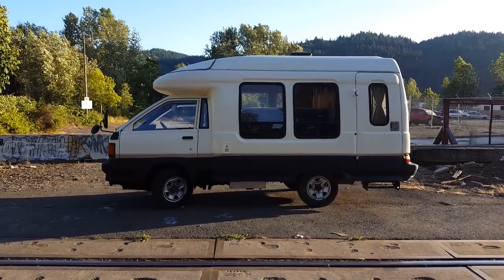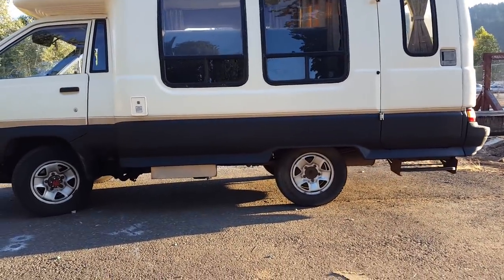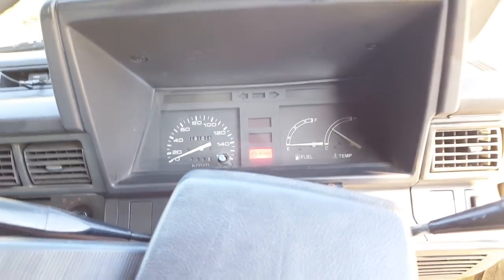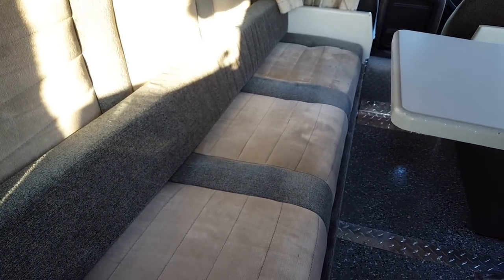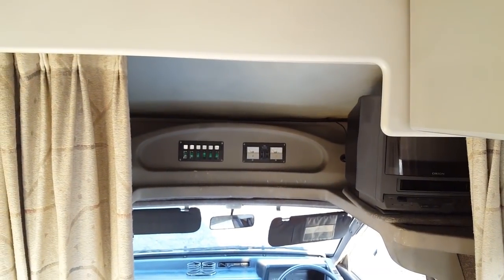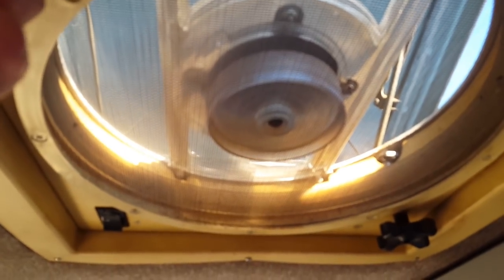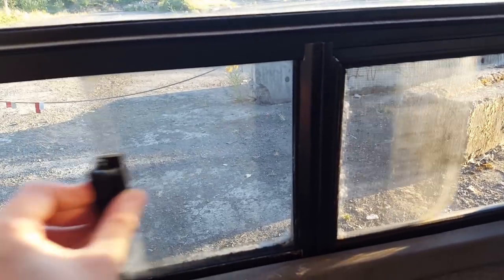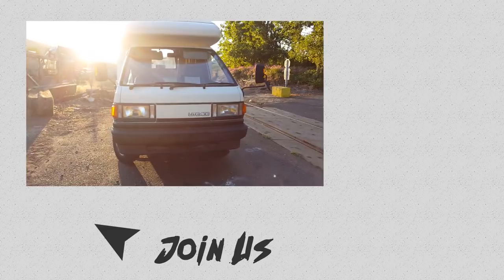1991 Toyota Liteace Truck 4x4 Camper by OttoEx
⬇️OttoEx's Essential QUICK Camper Upgrades:
1. LED Interior Lights
2. Quick Inverter Solution
3. Water Bandit, fill from any faucet
4. Holding / Black Tank Treatment No More Smell!
5. Easy Water Tank Filler
6. Fresh Water Drink Water SAFE hose
7. Quick Drying Travel Bath Towels
8. Solar Lantern
9. Travel Hatchet

This is a very unique Toyota LiteAce Compo Camper from Japan.  It is built on the Liteace Truck Chassis with a full fiberglass shell.   Well maintained and taken care of, as can be seen with it’s clean interior and exterior. It’s the perfect rig for getting off the grid as a solo adventurer , couple, or small family. It seats 5 with seatbelts and sleeps 4-5 adults  with a bottom master bed and modular bunk bed on rails configuration.

Specs:

81,000 original miles.
4×4 Manual locking hubs.
5 Speed manual Transmission, console shift on the tree
Reliable Toyota 2C Diesel engine
Clean water Hot + Cold water tanks with a sink and shower inside.
Seats 5 with seatbelts. 3 Up front and 2 in back.
Great lighting and visiblity due to huge windows.
Removable table for seating 5 in the rear, great use of interior space.
Fully curtained for privacy.
Heavy duty enamel flooring with diamond plated kick panels all along interior.
Innerthane coated rockers and bumpers all around. Professionally done to a high standard.
Diesel heater installed which heats the coach and runs off the diesel engine.
Hot water is cleverly heated by the radiator up to 80C, so you will have a tank full of warm water after running the engine and a separate tank for cold
Deep cycle auxilary battery to power all of your coach appliances
Working CRT VHS Television, water pump, Fantastic Vent 4000 Fan ( 2 way, 3 speed
Inverter and shore power hook up for 100v power with AC Outlets in the coach.
Freshly re-sealed windows and roof vent for peace of mind.

We are always trying to bring in neat stuff like this over to the US.